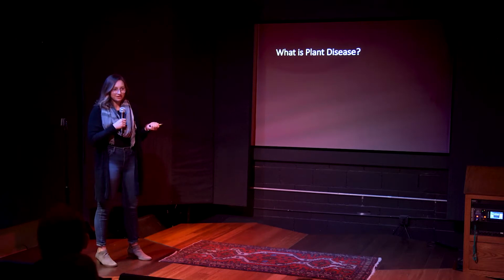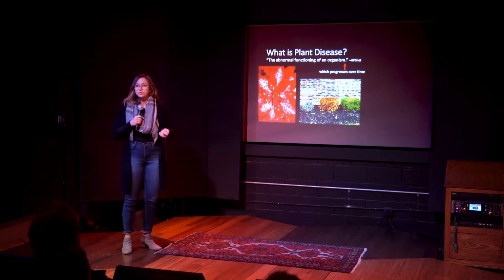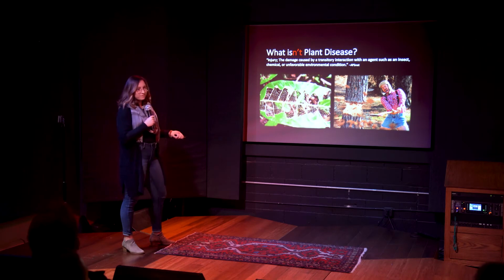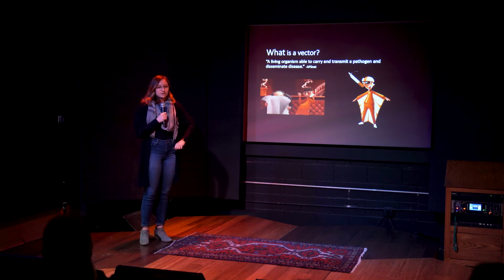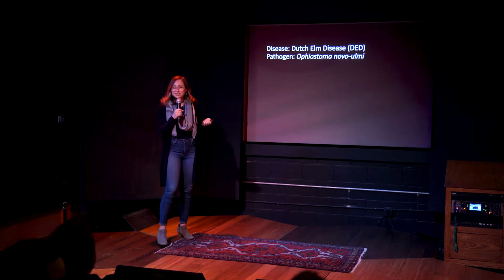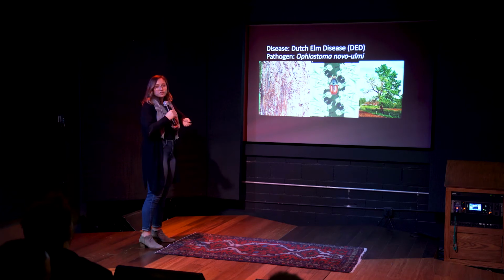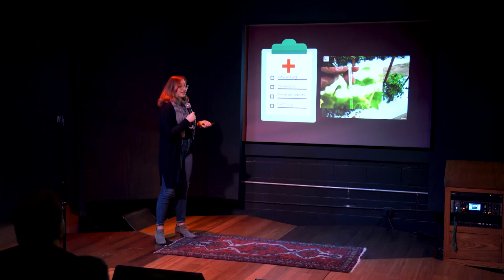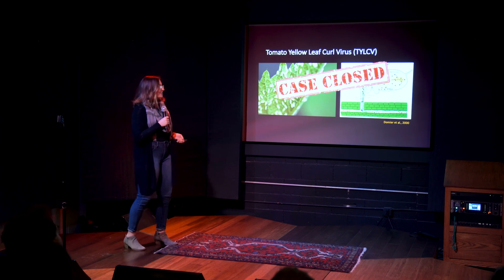Isabel Emmanuel - Plant Diseases